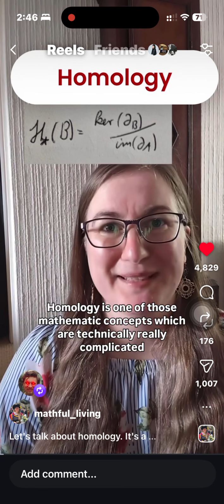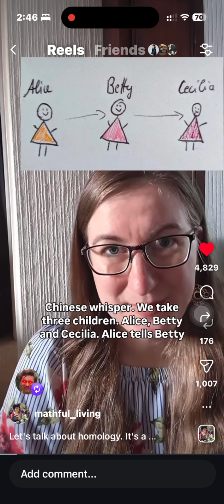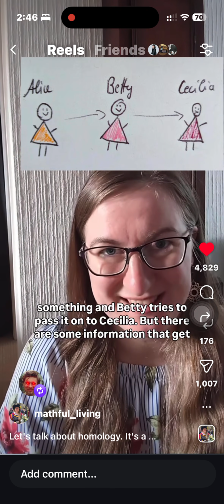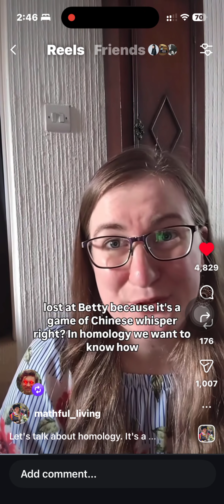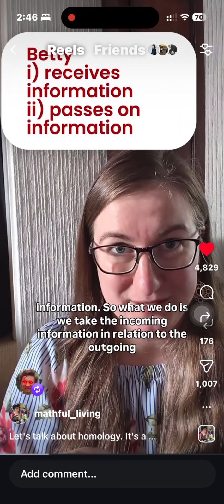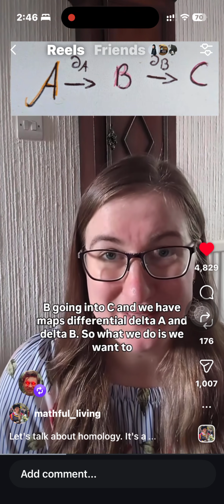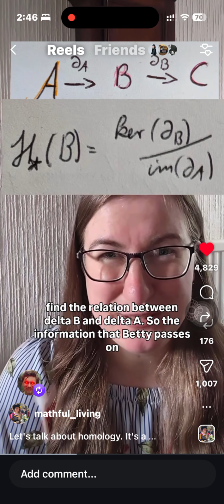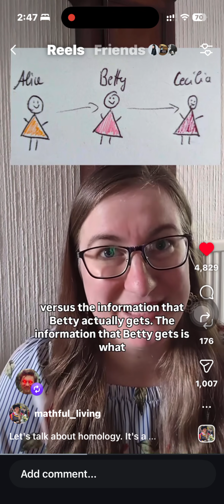May 19, 2026